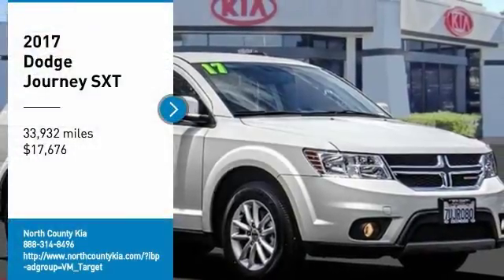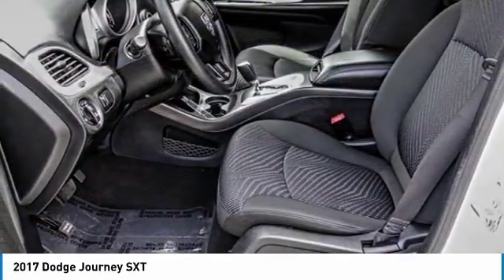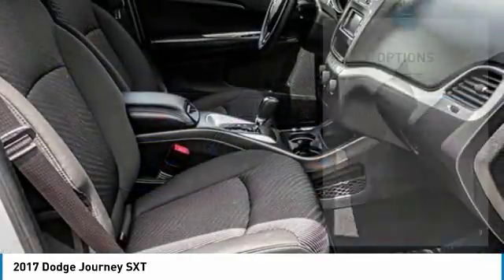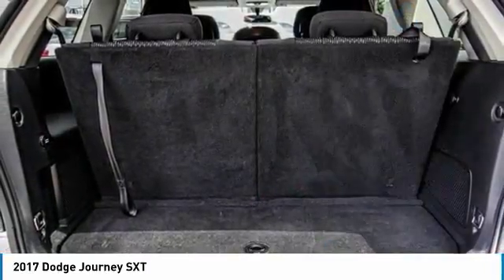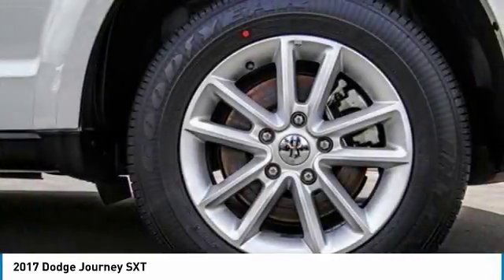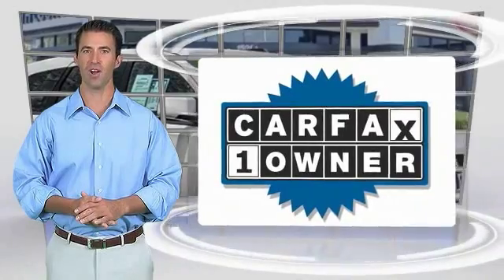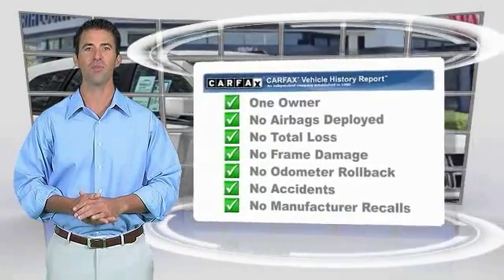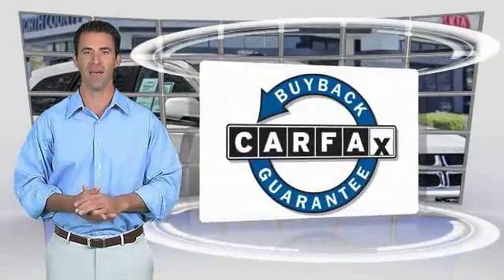2017 Dodge Journey Escondido Ca P242620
2017 Dodge Journey SXT

1501 S Auto Park Way

Clean CARFAX. White 2017 Dodge Journey SXT FWD 6-Speed Automatic 3.6L V6 24V VVT Recent Arrival!   To see more quality vehicles just like this one right here just or dial 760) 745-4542. All vehicles subject to prior sale. One at this price.  Reviews: Available three-row seating; practical interior offers floor-mounted cubbies and integrated booster seats; optional 8.4-inch touchscreen is feature-packed and easy to use; available V6 engine improves performance; budget-friendly pricing. Source: Edmunds